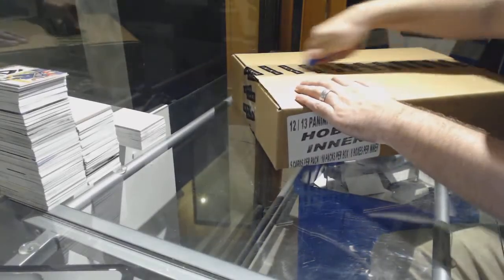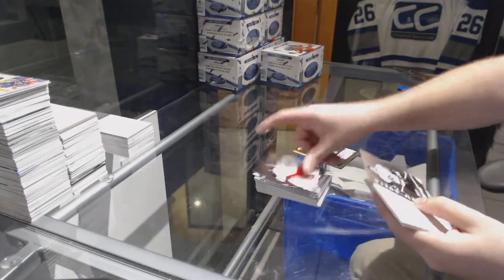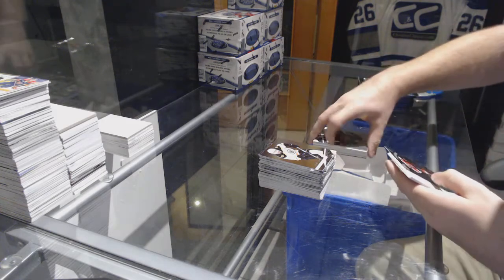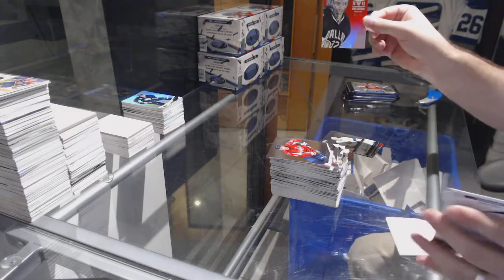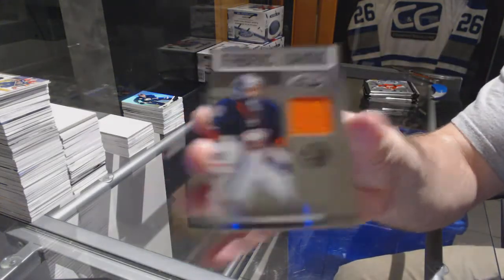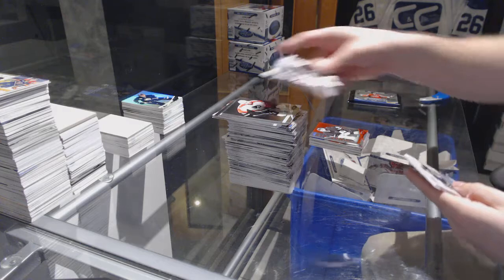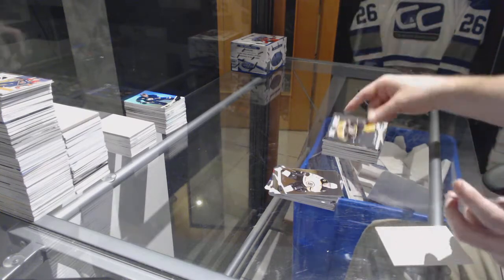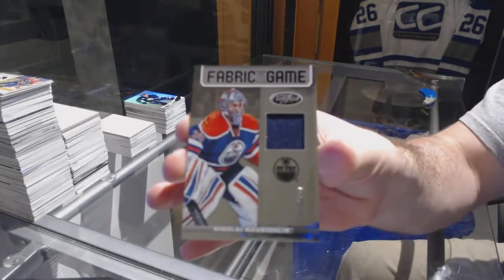12-13 Panini Certified Hockey 8 Box Break - C&C GB #7417